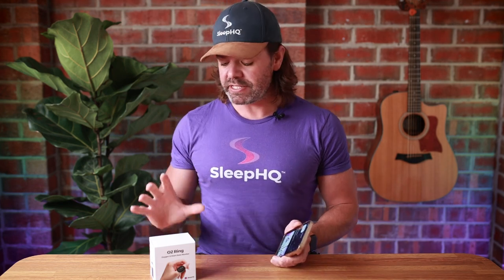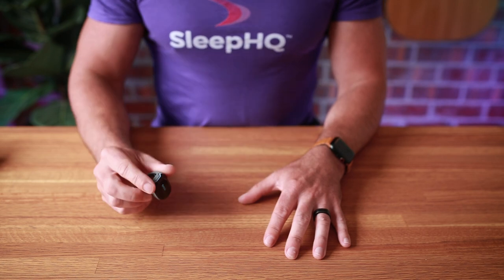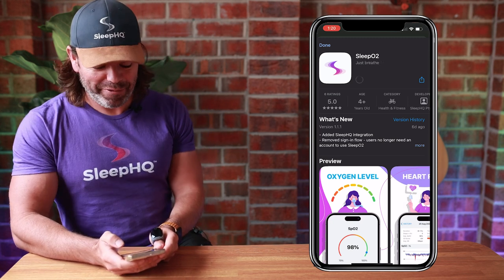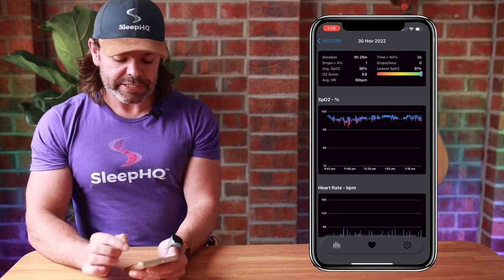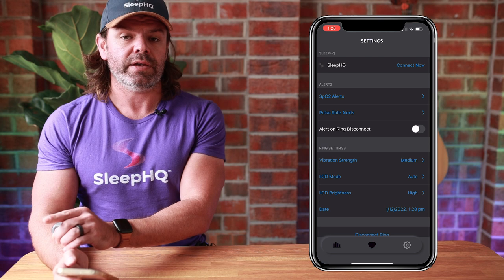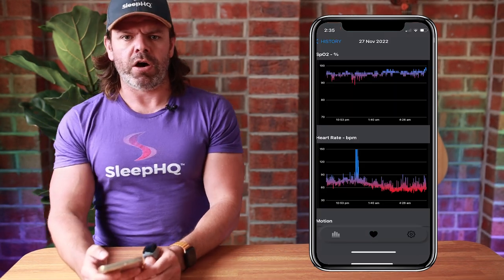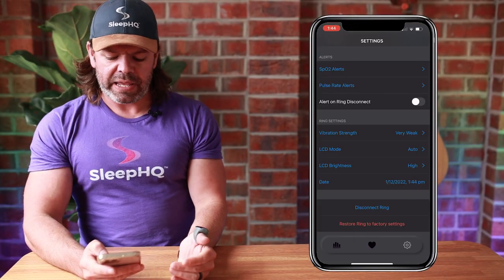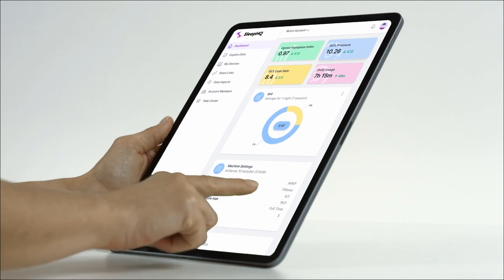SleepHQ O2 Ring Unboxing & Setup Tutorial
if you would like to order a SleepHQ O2 Ring.

SleepHQ Pro members can cloud connect and sync their O2 data with their CPAP therapy results. Start your 2-week free PRO trial today.

There's also an excellent free plan available

If you have any questions, drop them in the comments and i'll give you a hand. Cheers